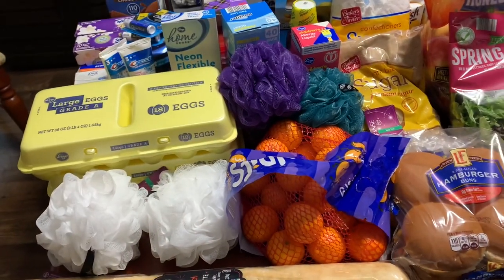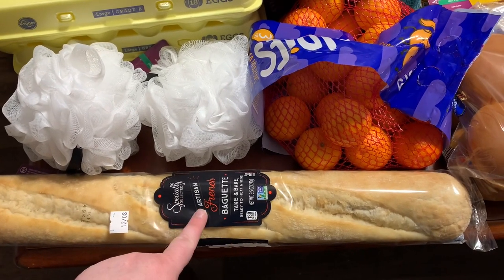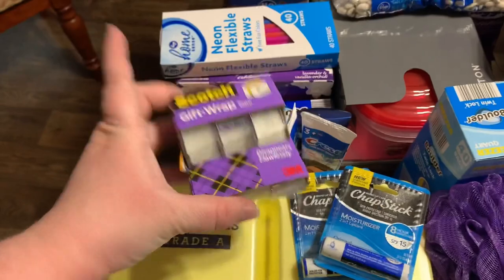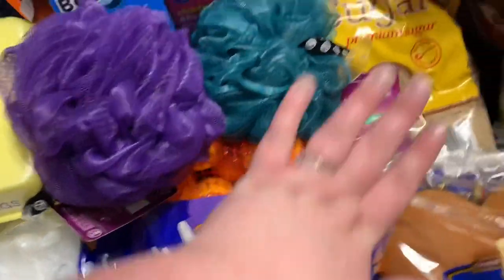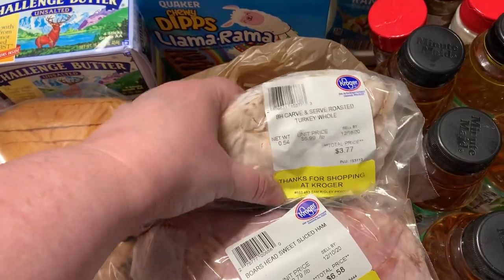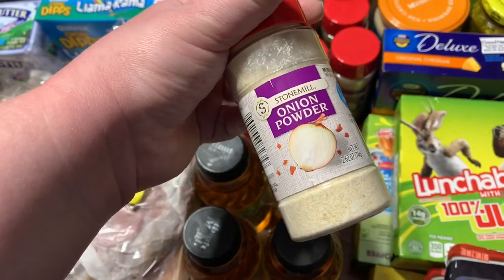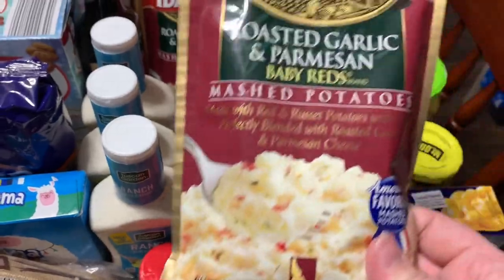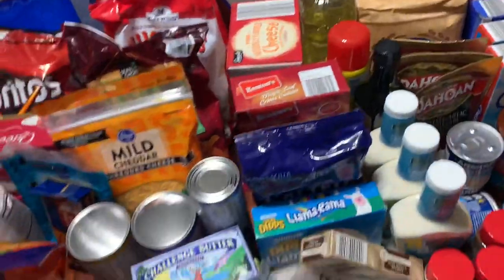🛒🛒MASSIVE WEEKLY GROCERY HAUL FROM KROGER AND ALDI! | HUGE KROGER MEGA EVENT | VLOGMAS 2020 DAY 5!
Hey y'all! Welcome to Vlogmas Day 5! Today I am sharing a massive grocery haul from Kroger and Aldi! Hope you enjoy!

$10 off your first Walmart grocery order of $50 or more